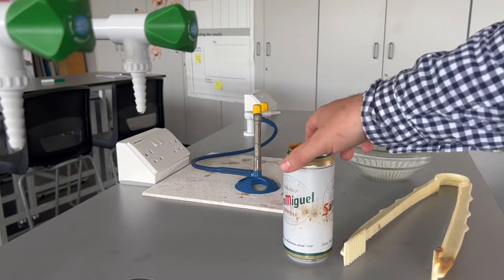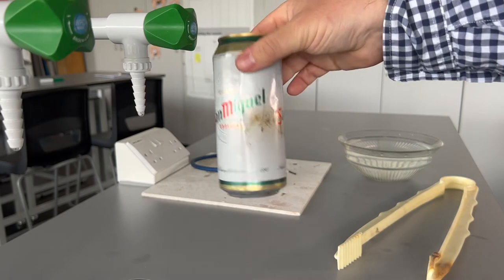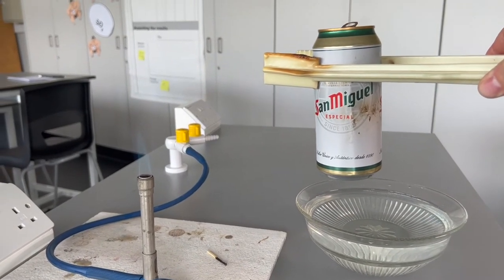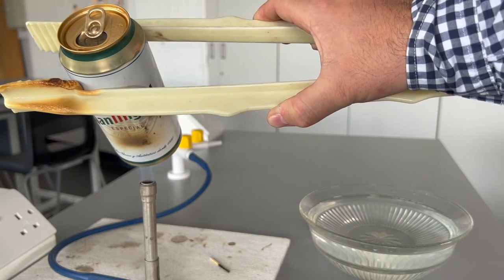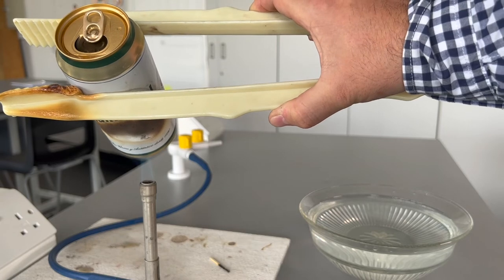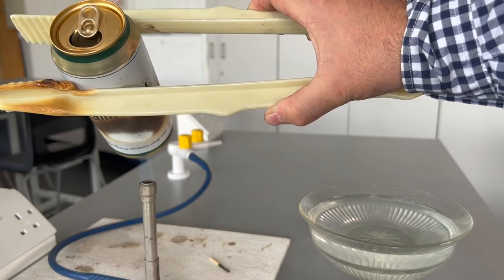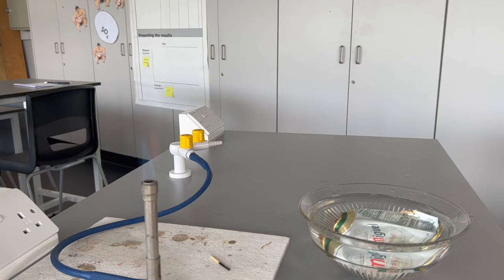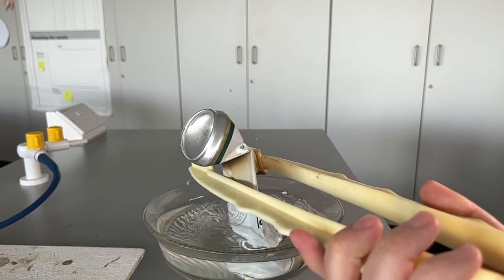Air pressure collapsing can experiment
This video shows how to perform a demonstration of air pressure by heating water in a can and then cooling it down in water.